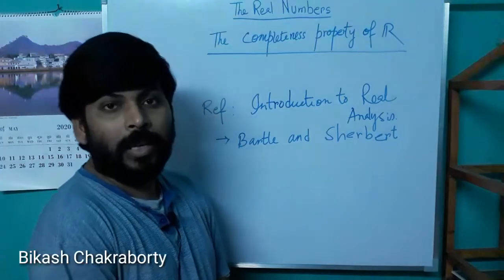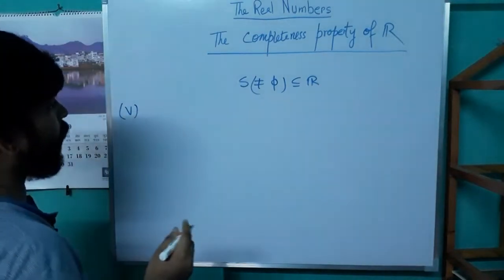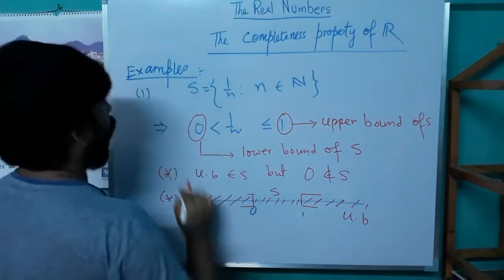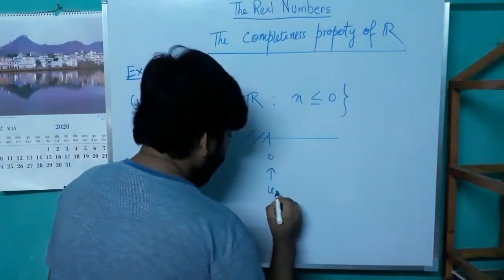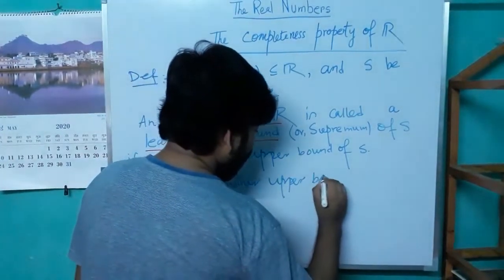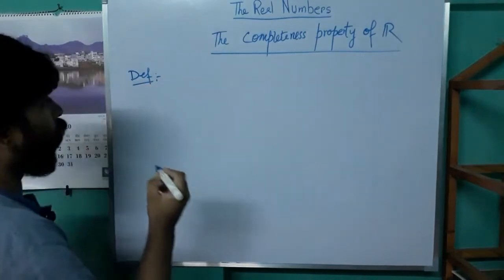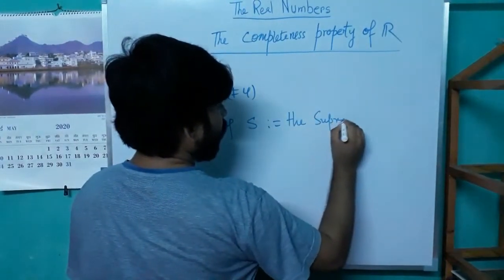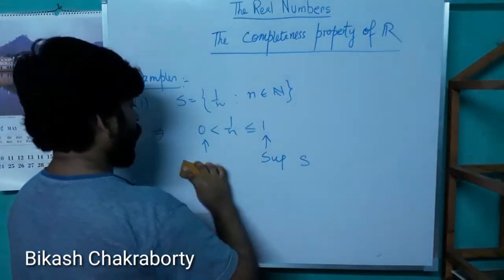Lecture 5_The completeness property of Real Numbers_Part-1.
In this lecture, we briefly introduced the notions of supremum, infimum with examples.

(The target audiences are the first-year undergraduate students.)